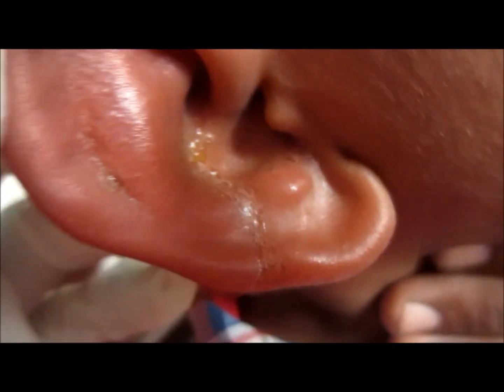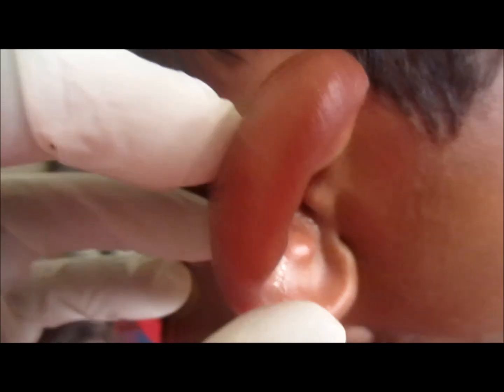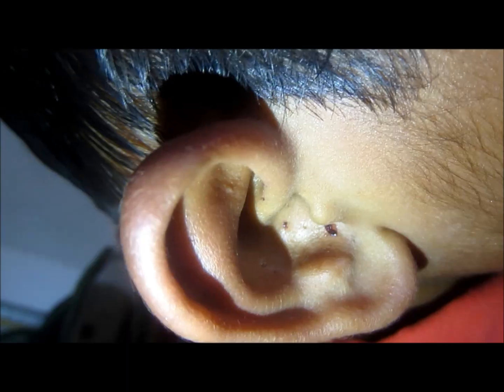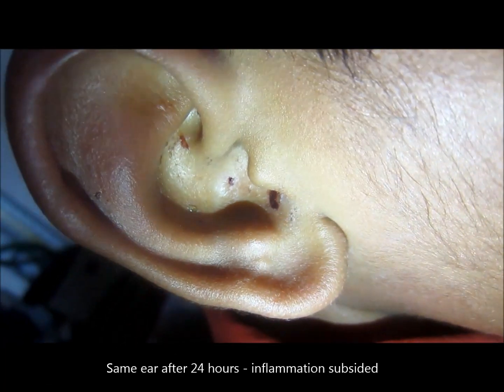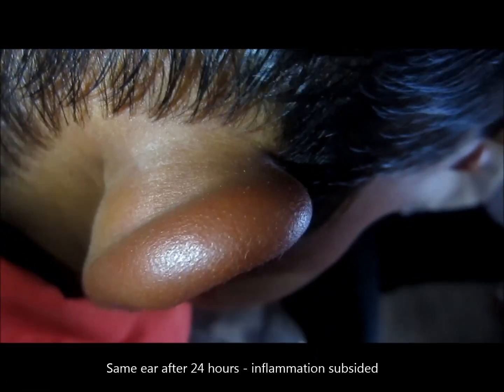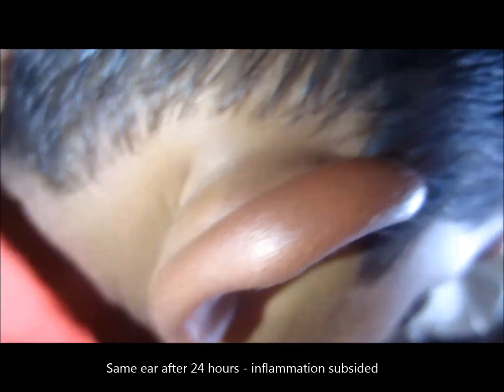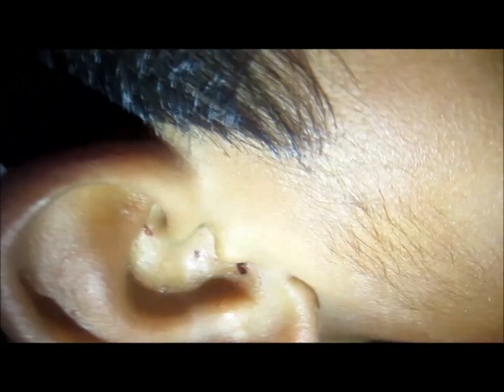Insect Bite on Ear Pinna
This video educates about the insect bite management. Here you can learn what to do when you are bitten by insects like flea, spiders etc and there is no doctor near you. How you can reduce the itching, burning sensation and pain.  Some times insect bite can be fatal as in case of black widow spider. Here you will see inflamed ear pinna and its recovery just after 24 hours. Antihistaminic can reduce the itching.